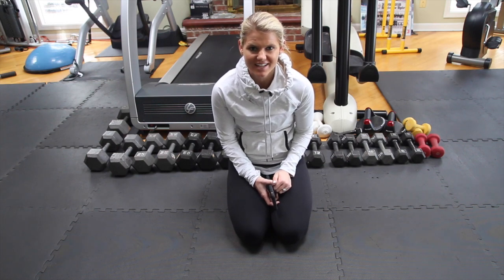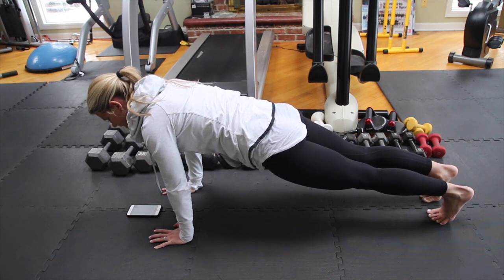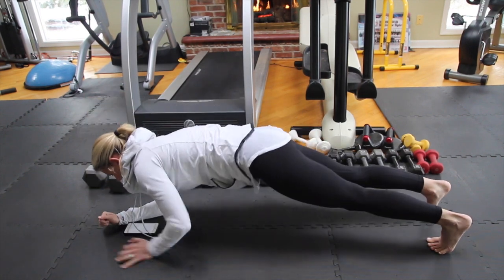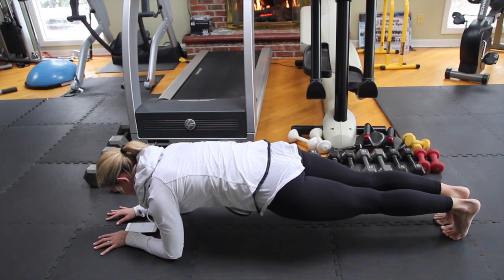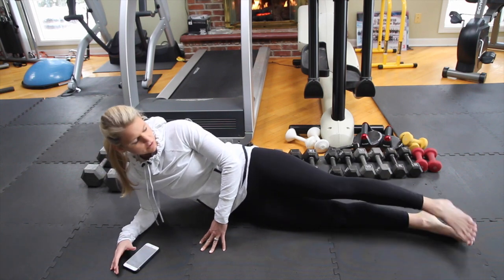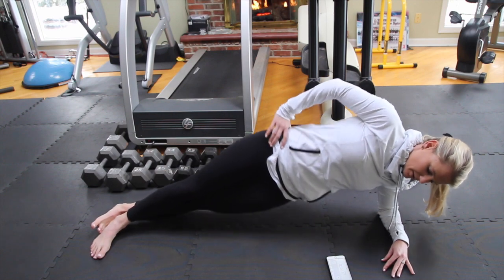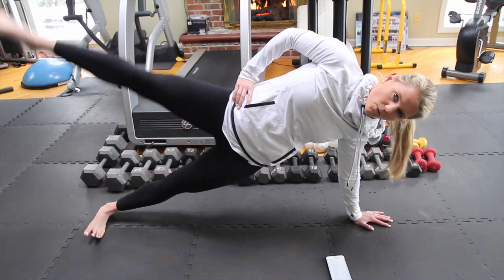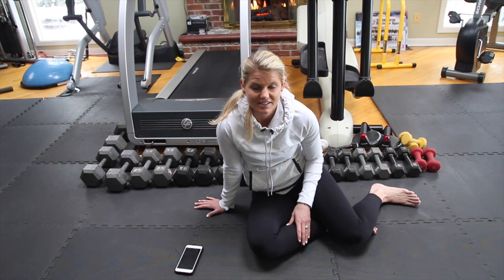Strong Stride Plank Workout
5 Planks- 1 minute each- Repeat 2 more times for total of 3 set= 15 minute plank!